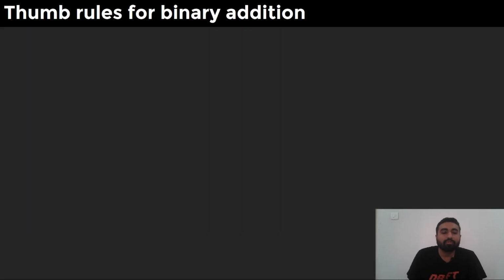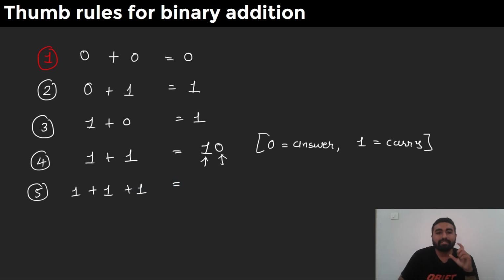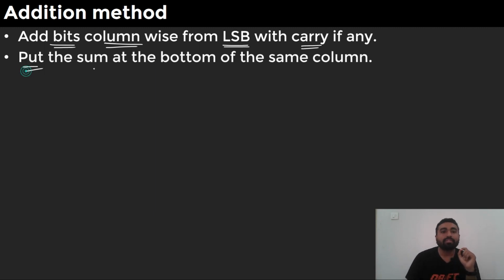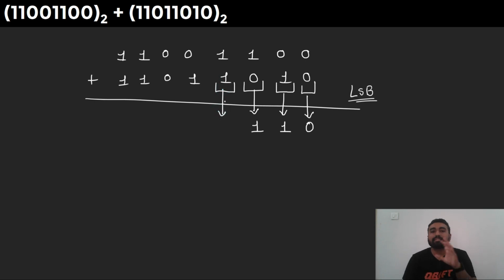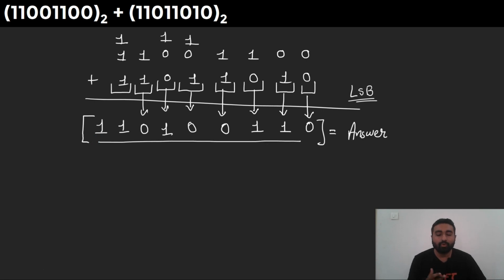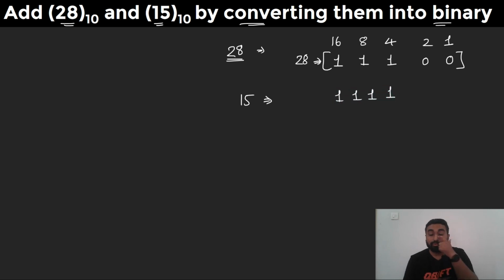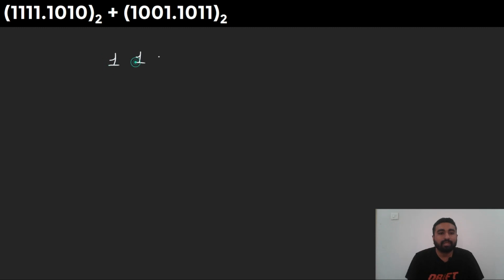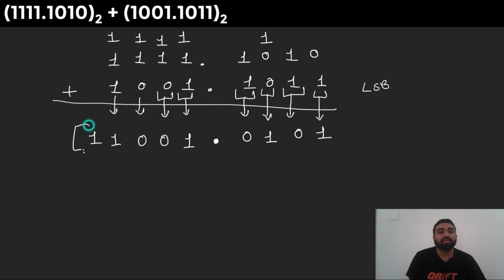Binary Addition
Title: Binary Addition Explained 🧮

📺 Description:
In this educational video, we'll dive into the fascinating world of binary addition. Whether you're a computer science enthusiast, a student learning about binary arithmetic, or just curious about how computers process data, this video is for you.

1️⃣ Binary Addition Fundamentals: Discover the basic rules of binary addition and how it differs from decimal addition.
2️⃣ Step-by-Step Binary Addition: We'll walk you through several examples of binary addition, demonstrating the process step by step.
3️⃣ Practice Exercises: Test your knowledge with some interactive practice exercises to reinforce your understanding of binary addition.

Binary addition is a fundamental concept in computer science and digital electronics. Whether you're preparing for exams, working on programming projects, or simply want to expand your knowledge, mastering binary addition will give you a strong foundation for understanding how computers perform calculations.

- Electronics and Electrical Engineering Enthusiasts
- Aspiring Programmers and Developers
- Tech Enthusiasts and Hobbyists

At UTN, we're passionate about making complex concepts easy to understand. Our goal is to share knowledge, foster curiosity, and empower learners like you to explore the wonders of the digital world.

📚Video Timeline:
0:00 - Binary addition rules
1:45 - Theory behind Binary addition
2:46 - Binary addition example-1
5:02 - Binary addition example-2
6:52 - Binary addition example-3
8:31 - Request

Nirav Joshi.